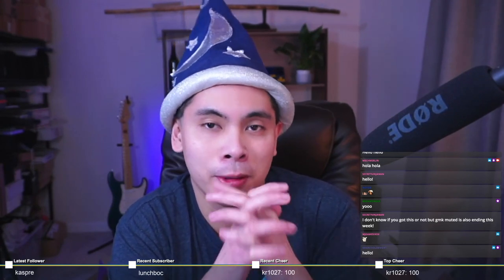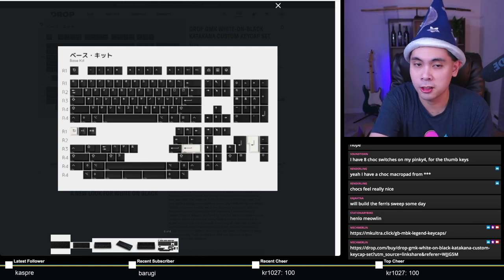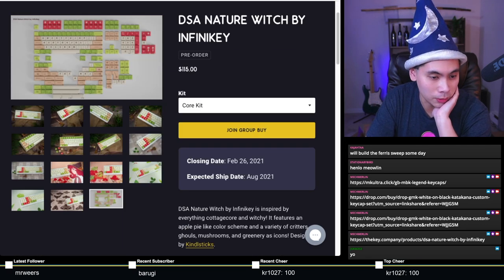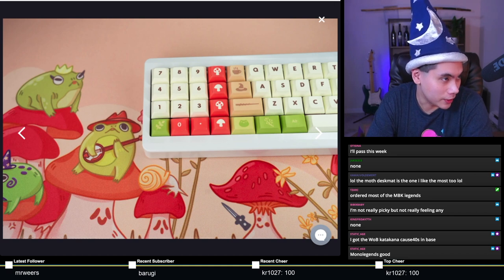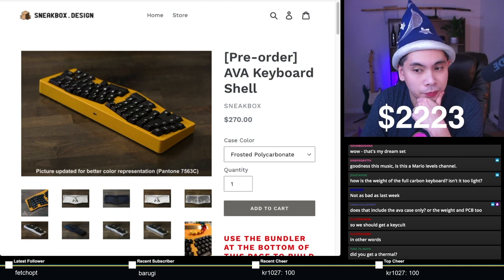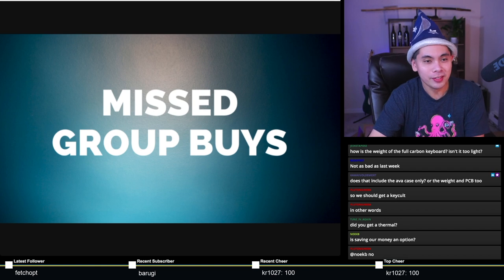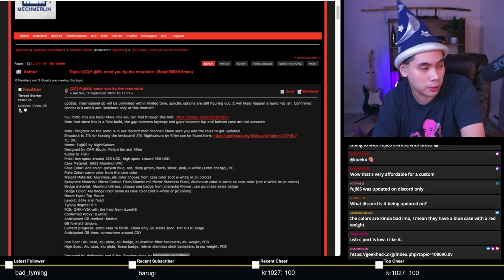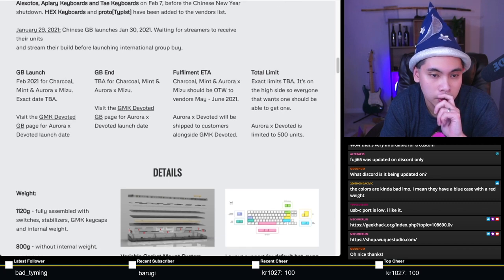Mechanical Keyboard Group Buy News 02/14/21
Catch the weekly news LIVE every Sunday at 7:30 PM PST

This video covers all mechanical keyboard related group buys (that I can find at least) starting or ending on 02/14/21 all the way through 02/20/21.

Experimenting with some new play lists =P

Start - 0:00

Ending Group Buys - 3:00

Missed Group Buys - 30:58

Instock Items - 44:30

Starting Group Buys - 51:33

Audience Group Buys - 1:29:50

Novelkeys: magic
Keebio: robeandhat
Divinikey: wizard